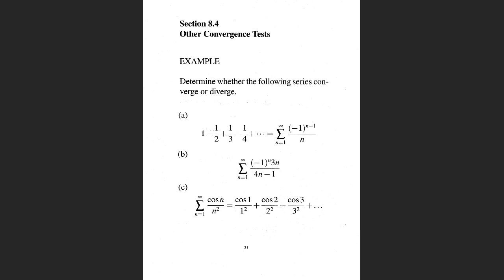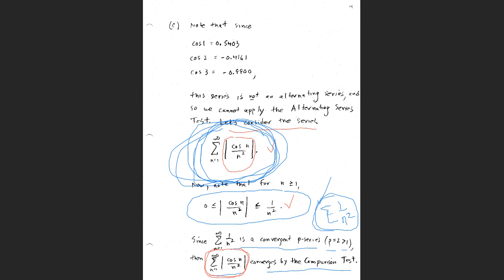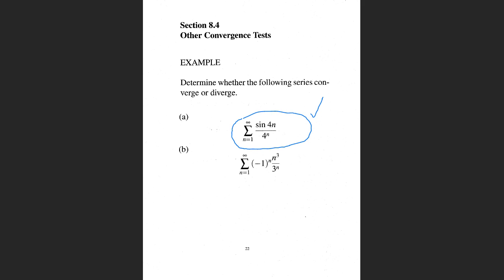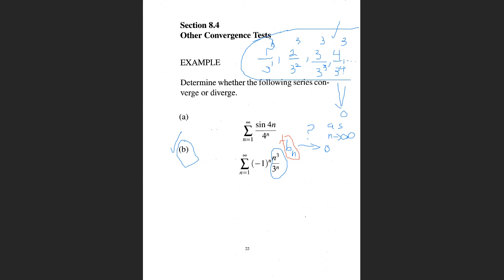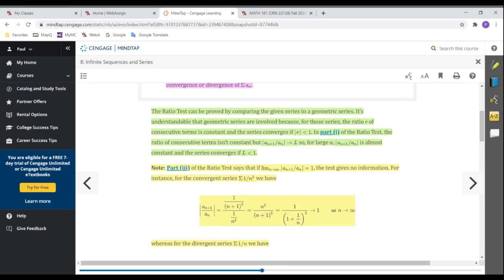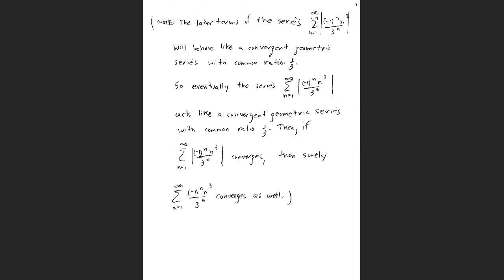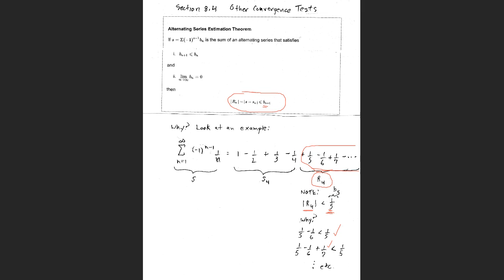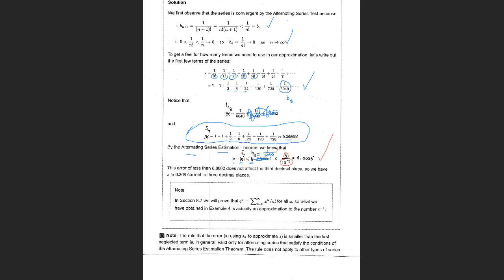Section 8 4 Examples'' Fall 2020